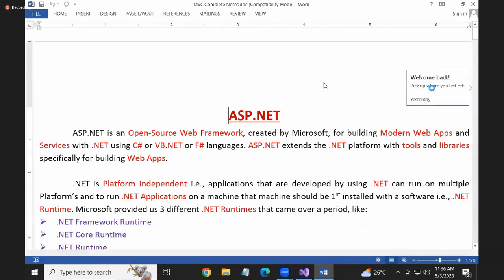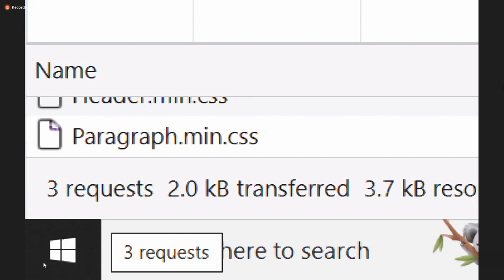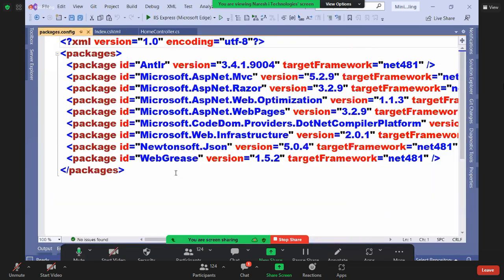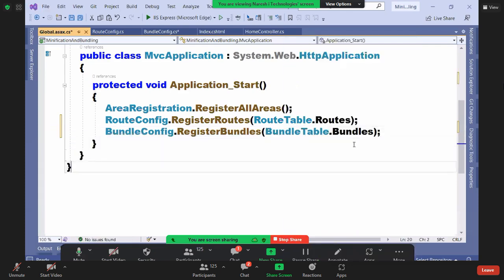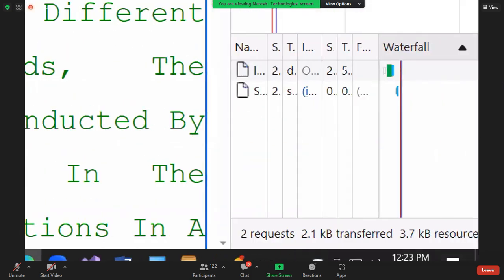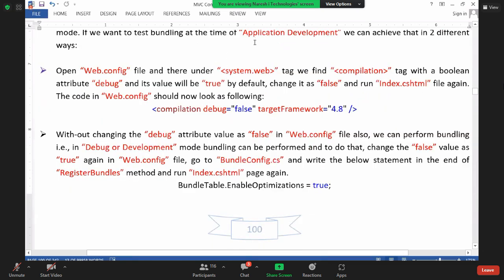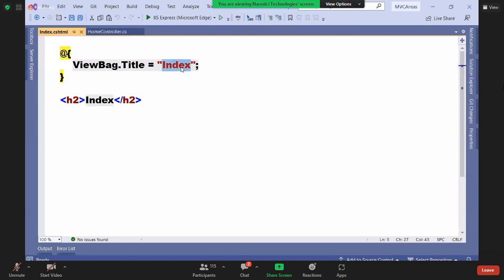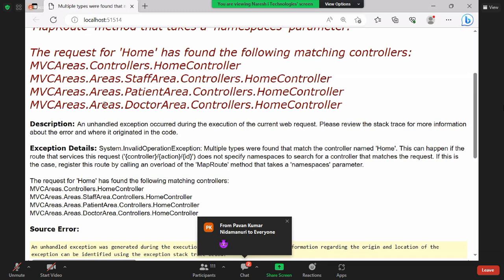Day 23 03 05 2023 ASP NET Core MVC 5 + MVC Core by Mr Bangar Raju